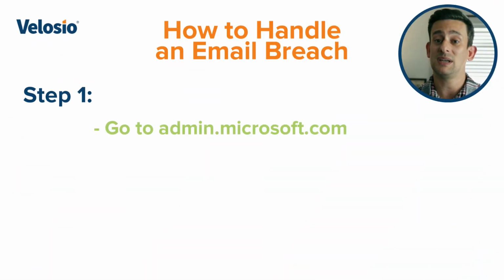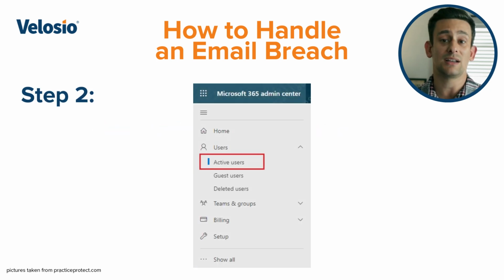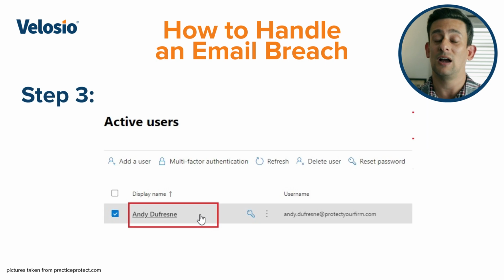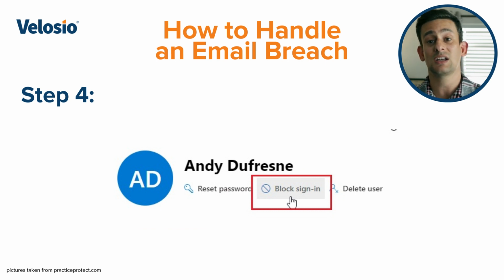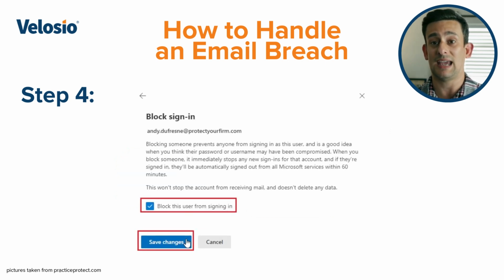Email Security Breach: Microsoft 365 Tutorial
Join Tommy Cuevas, your trusted personal cloud engineer at Velosio, as he addresses a critical concern: email data breaches.

When someone's email in your organization gets compromised, it's a serious matter. The reason is simple—access to their email account means access to various interconnected systems, including SharePoint and OneDrive.

What’s your next step? Velosio has helped thousands of companies like yours.